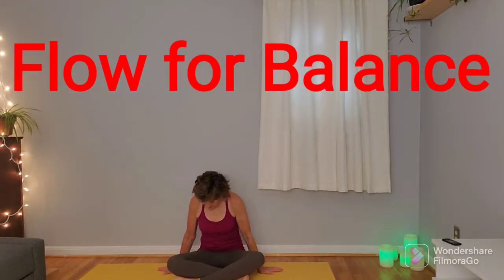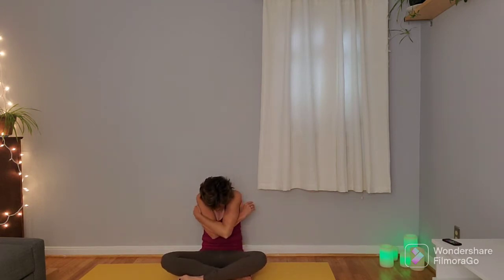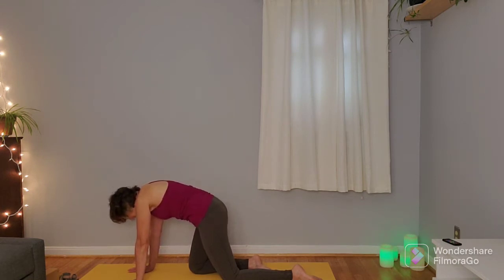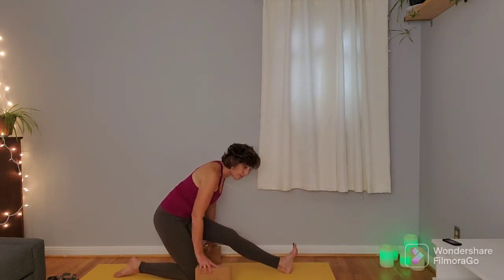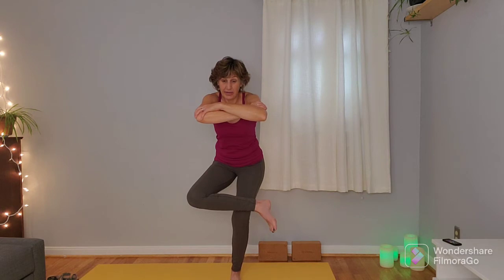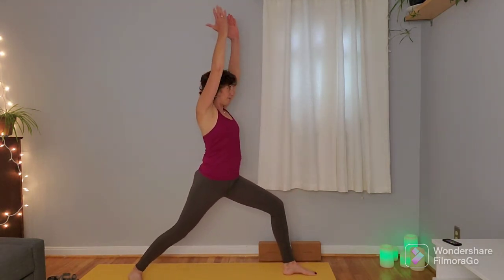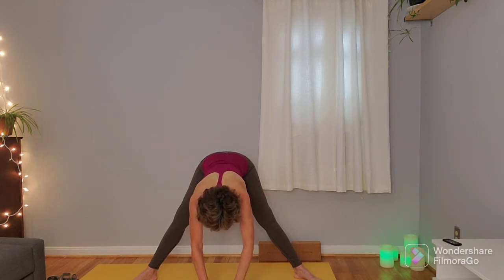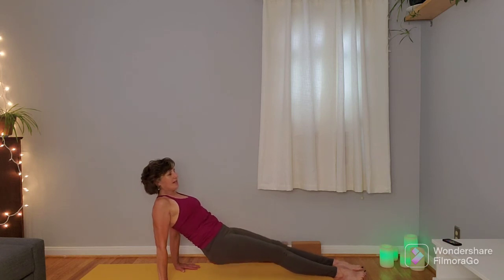Gentle Flow for Balance, Hip and back Mobility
Grab your yoga strap or belt,  mat and enjoy 45 minutes of moving through balances, mobility and relaxation all rolled into this slow flow class.   Robin always offers modifications and ways to increase the challenge.  This class is suited for participants with a some yoga experience.